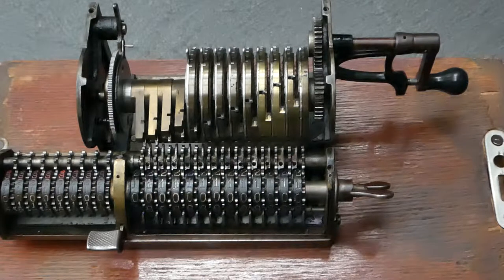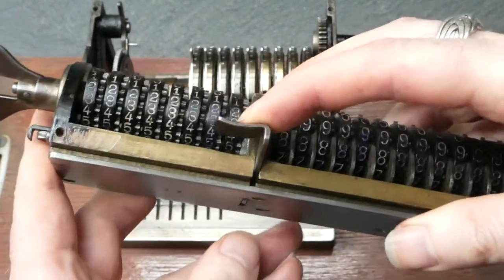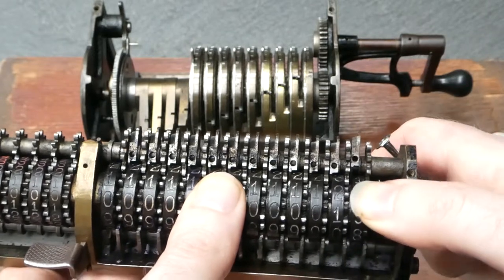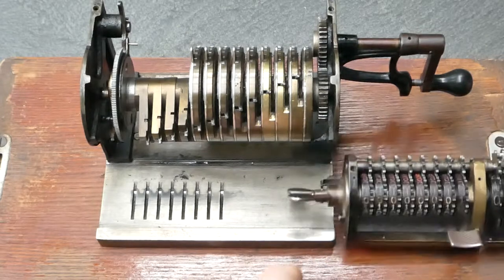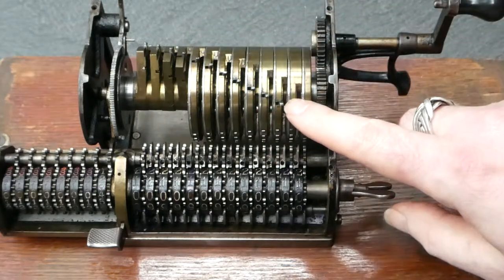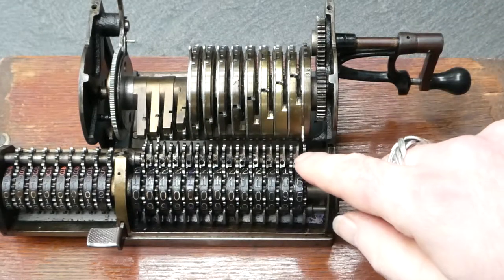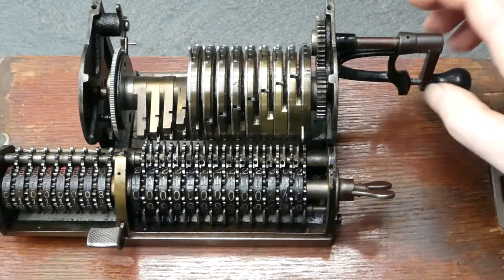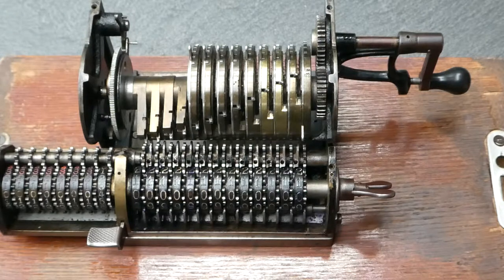The mechanism of the Thales A pinwheel calculator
The Thales model A is an early mechanical calculator that uses a pinwheel mechanism of the standard Odhner design. In this video I demonstrate this mechanism.

In my other video I show how the machine is used normally.

0:00 Introduction
0:24 Carriage
2:22 Clearing mechanism
2:59 Crank cycle
5:30 Input pins
6:03 Carry mechanism
7:46 Counter mechanism
8:08 Latch
9:45 Outro